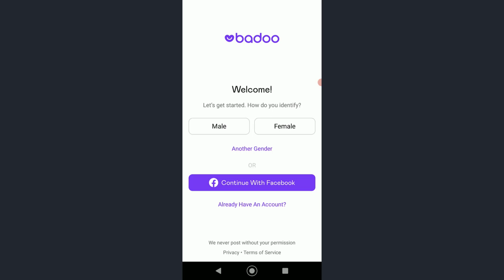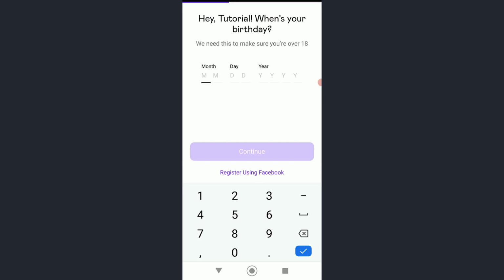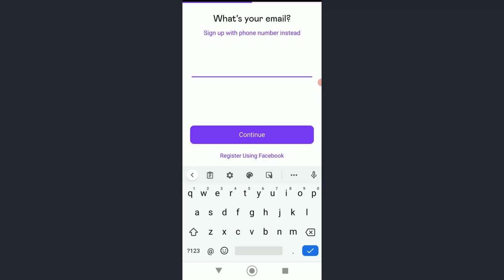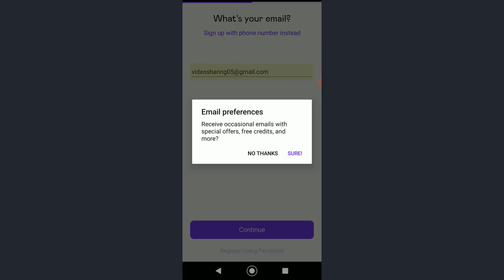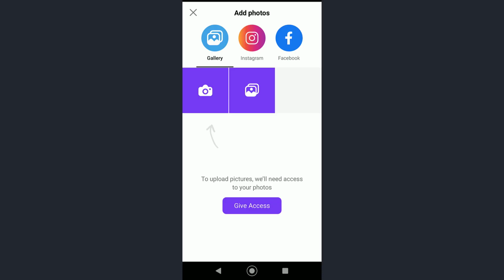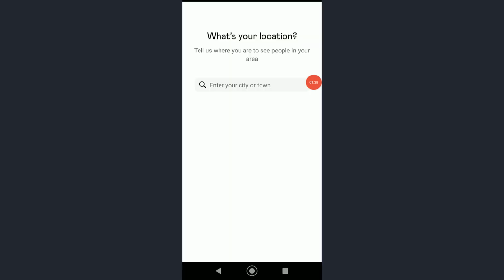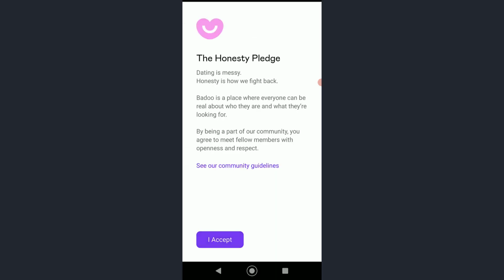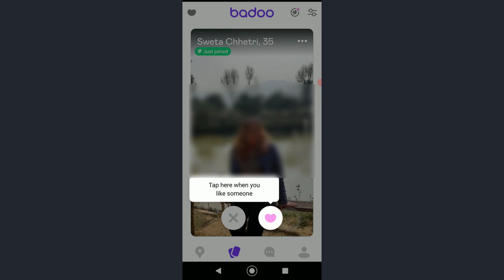How to Create Badoo Account | Signup Badoo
In this video tutorial I will guide you on how you can create a badoo online dating account on Baddo Mobile App. Badoo is a dating app and social discovery app like Facebook in one. You can access it from iOS devices, Android devices, and from desktop browsers. It has over 345 million people worldwide - more users than the entire US population - and lets you find people in 190 countries and in 47 languages. There are people using it in every country, according to Badoo, and the average person already has 40 friends on it. It aims to give you choice so you can not only match with but also discover people nearby or in any location (just select the city and you’re there) and get connected with them. And because users can verify their Badoo profiles through Facebook, a phone call, or photo verification, you know you're not going to be cat-fished. This video will teach you to create or sign up or register your account in Badoo app so watch this video.

Follow the steps below to create your account in Badoo App:
1. Download Badoo app in your mobile phone from Play Store (in Android Phone) and App Store (In iPhone) and Open the app.
2. You'll be asked to sign up your account. There are two options available: You can continue with facebook if you have Facebook account and it will retrieve all the information from your Facebook account OR you can answer the given questions.
4. Click on No thanks for ad preferences and it will ask you to allow device location or not. Tap on Allow Device Location.
5. Upload your photo and Click on Continue.
6. Then, it will ask you to complete your profile, you can tap on May be Later. Thus, you are successful in creating your account with Badoo app.